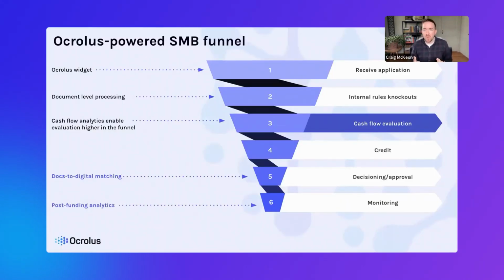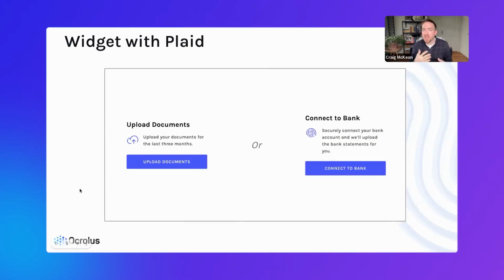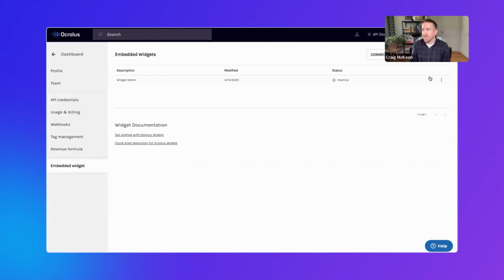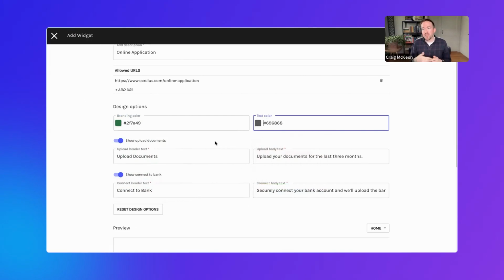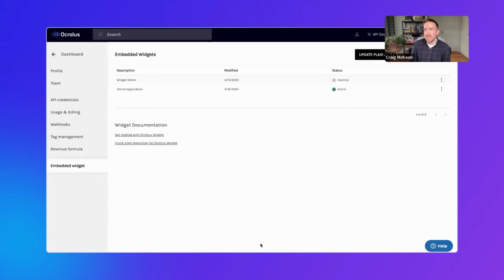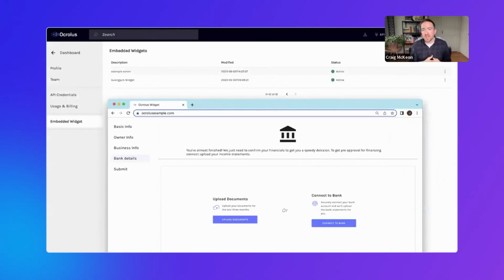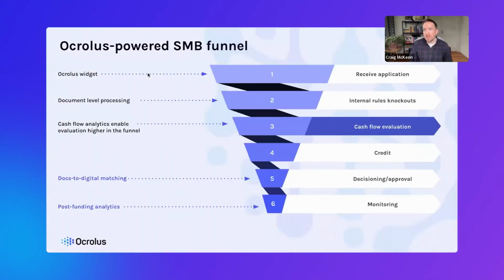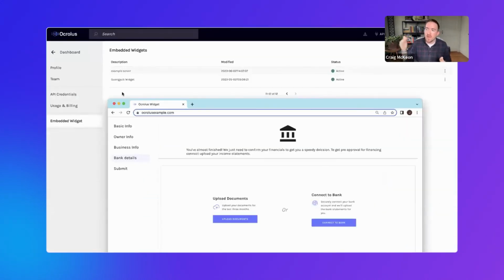Ocrolus Widget demo: Seamless document collection & digital bank data for lenders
Collecting borrower documents shouldn't slow down your lending process. Meet the Ocrolus Widget – a powerful, embeddable tool that simplifies document intake and enables Plaid-powered digital bank connections.

Key takeaways:
🔷 White-labeled document submission embedded on your website
🔷 Enable digital bank connections via Plaid integration
🔷 Automatically extract, classify, and analyze borrower documents
🔷 Improve fraud detection and speed up underwriting
🔷 Gain a complete borrower view with both document and digital data

Watch our live Product Pulse session to see how lenders are using the Ocrolus Widget to digitize and streamline borrower intake.

👉 Ready to learn more?